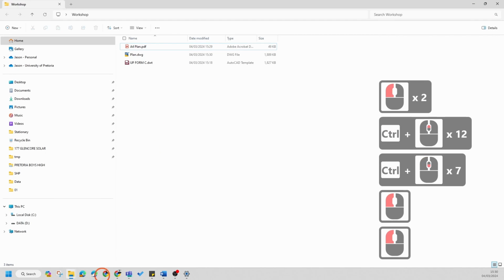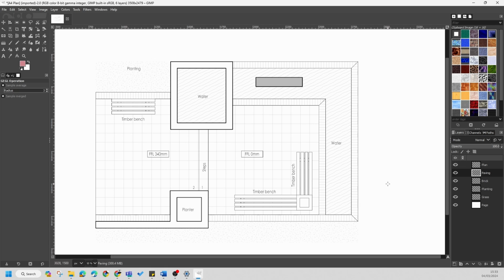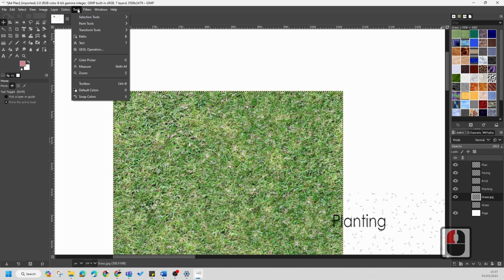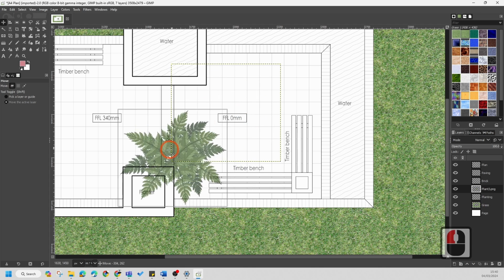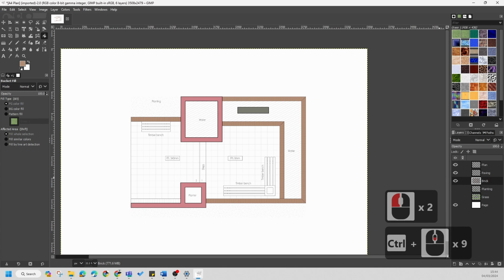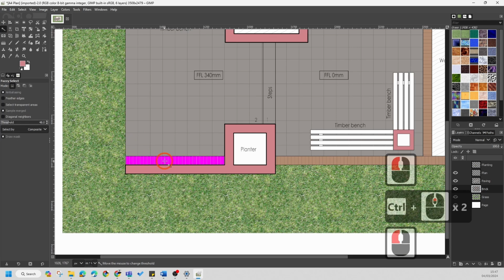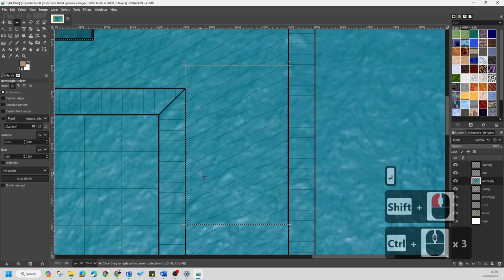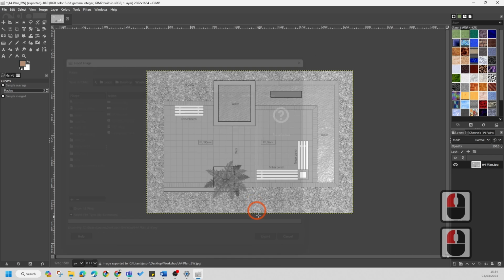HOW TO OPEN PDFS & POST PRODUCE THEM USING GIMP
IN THIS GUIDE, WE’LL WALK YOU THROUGH THE PROCESS OF OPENING PDFS IN GIMP AND SUBSEQUENTLY POST-PROCESSING THEM TO INCORPORATE MATERIALS.